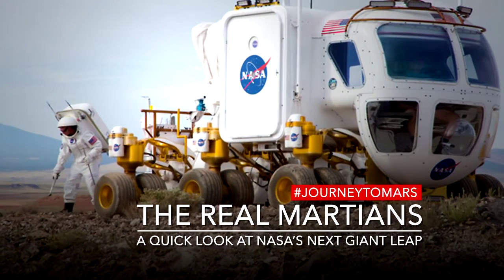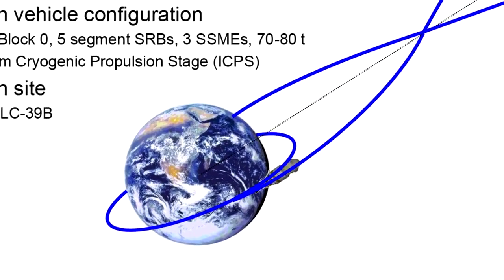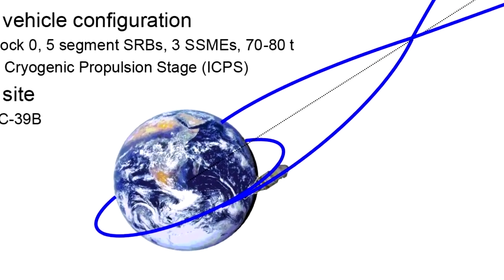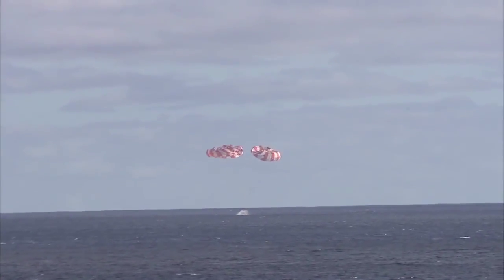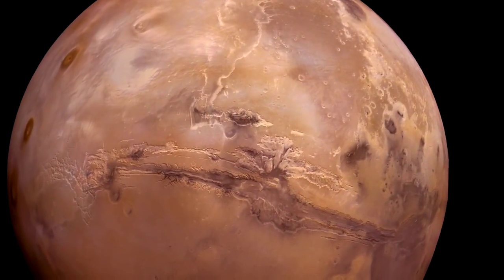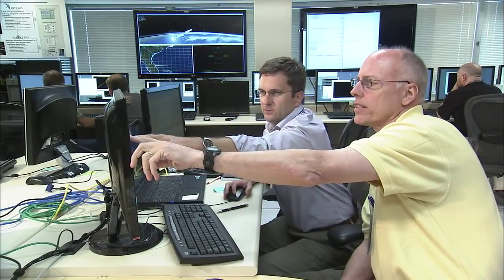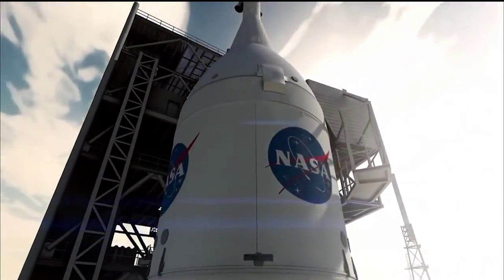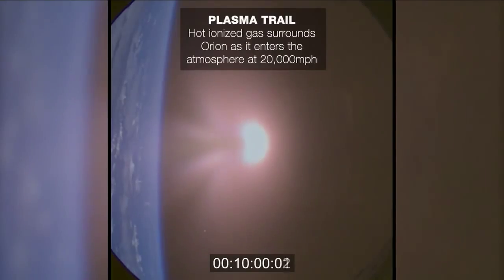Real Martians Moment Space Launch System Trajectory